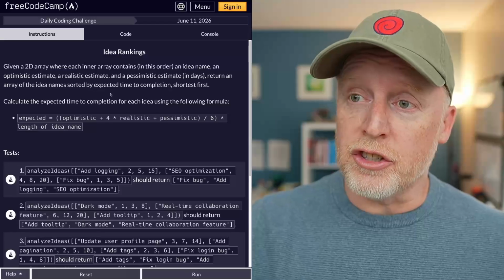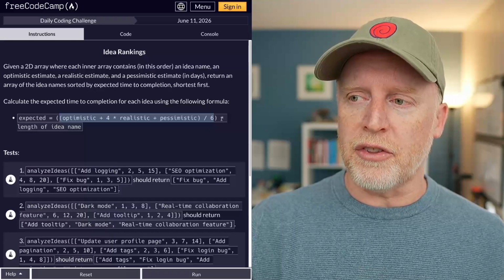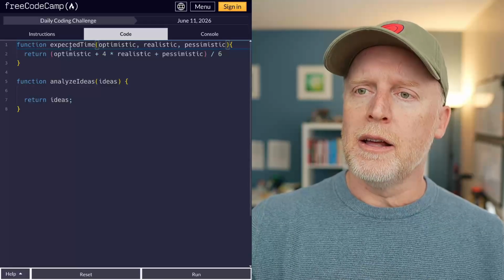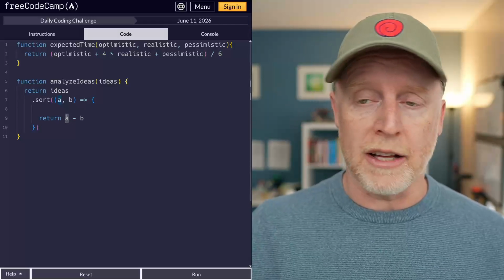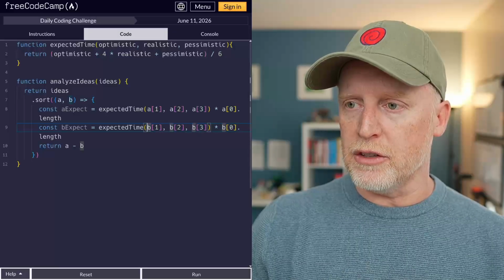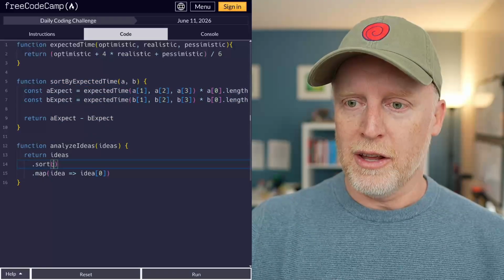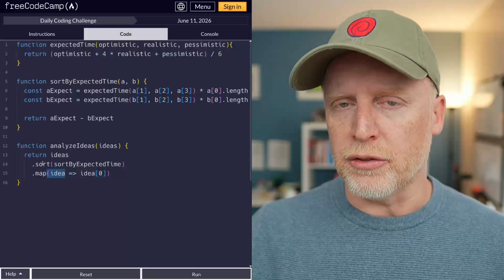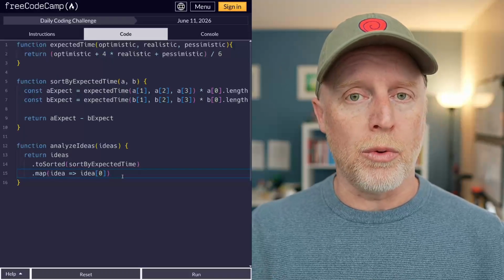Idea Rankings - 2026-06-11 - FreeCodeCamp Daily Challenge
Today, I take on "Idea Rankings", a challenge to sort by the expected time to complete a task, and then return just the name of that task. We do exactly that, first sorting, then getting the names, to get all this done quickly.